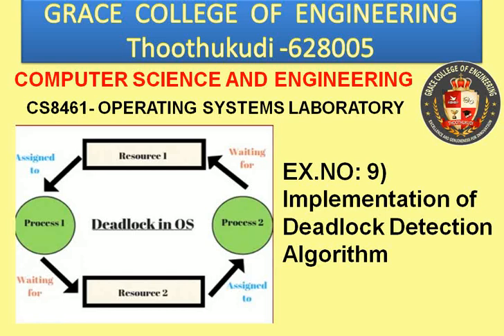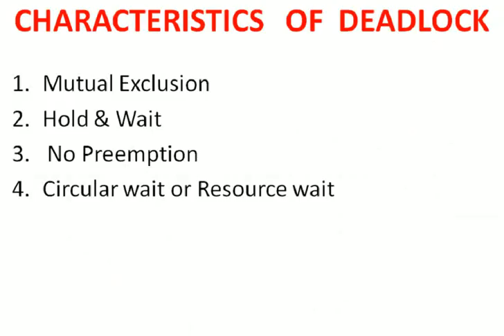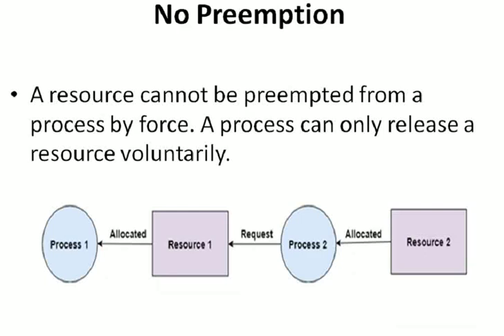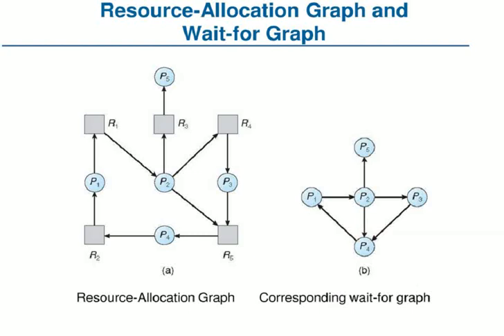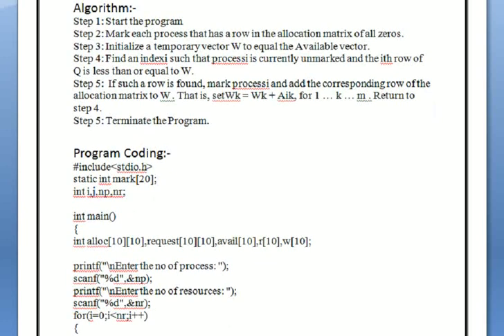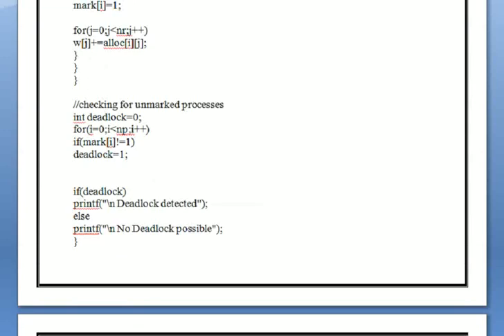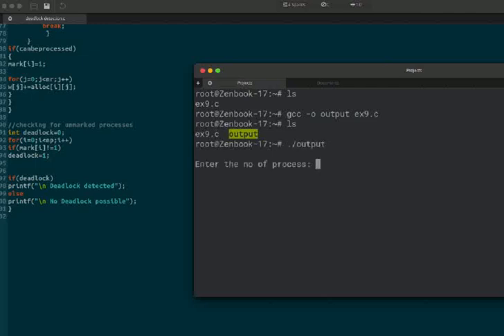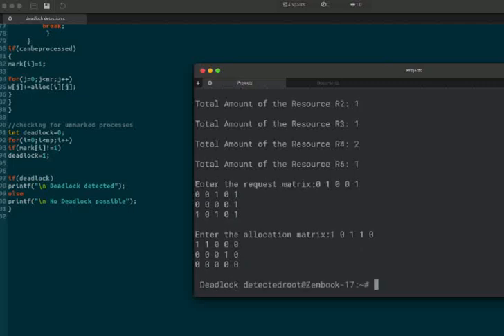GRACE COE –CSE – CS8461 –OS LAB –EX.NO.9 –IMPLEMENTATION OF DEADLOCK DETECTION ALGORITHM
Deadlock is a situation where a set of processes are blocked because each process is holding a resource and waiting for another resource acquired by some other process .

Mutual Exclusion: One or more than one resource are non-shareable
(Only one process can use at a time)
Hold and Wait: A process is holding at least one resource and waiting for resources.
No Preemption: A resource cannot be taken from a process unless the process releases the resource.
Circular Wait: A set of processes are waiting for each other in circular form.

The  main task  of the OS is detecting the deadlocks. The  OS can detect the deadlocks with the help of Resource allocation graph.